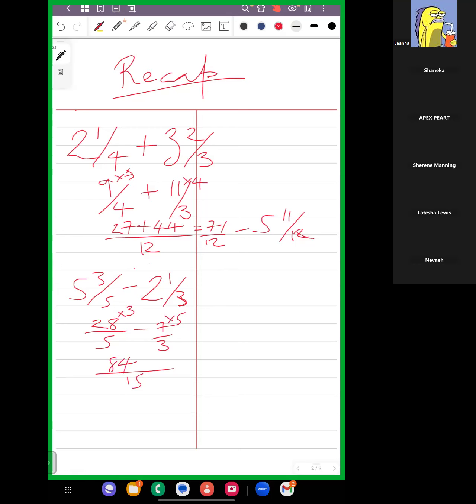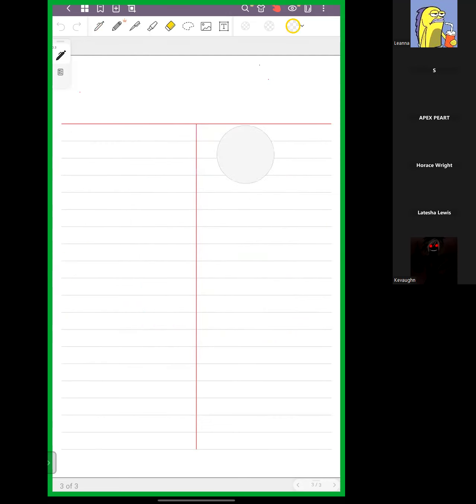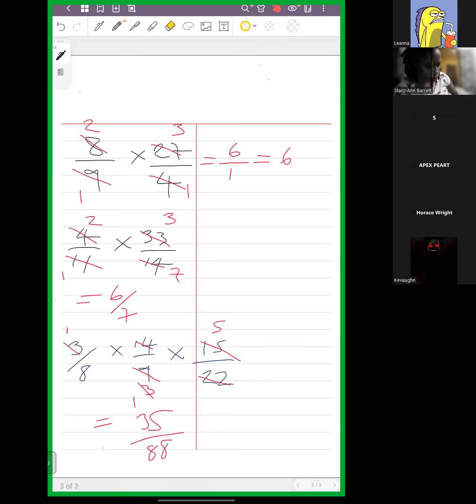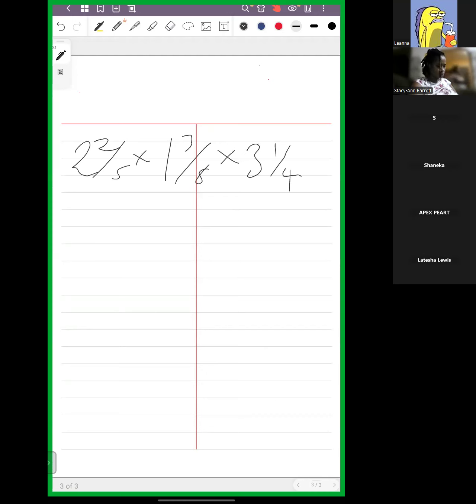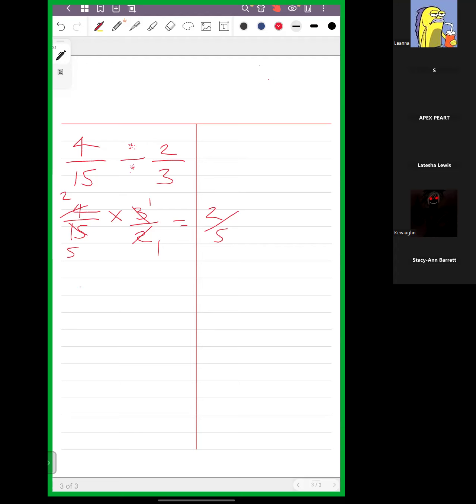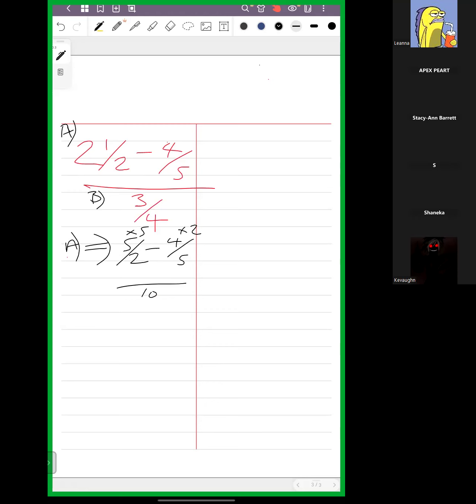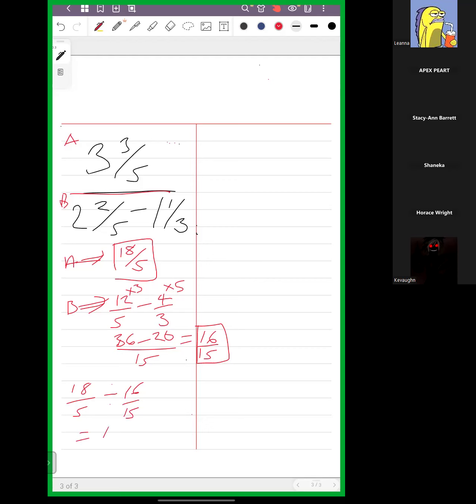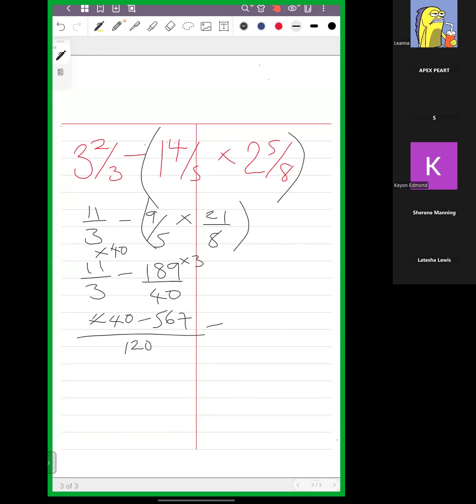CSEC MATHEMATICS ONLINE SESSION WEEK 3 CLASS #2 - FRACTIONS OPERATIONS EXAM STRUCTURED QUESTIONS